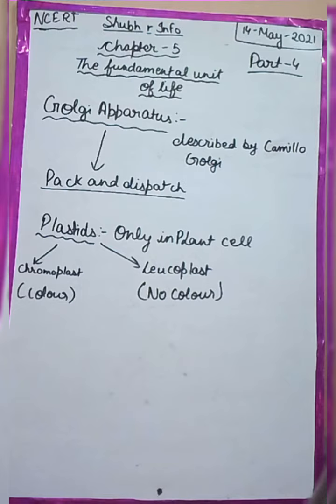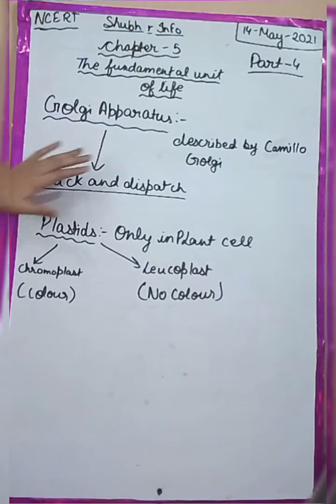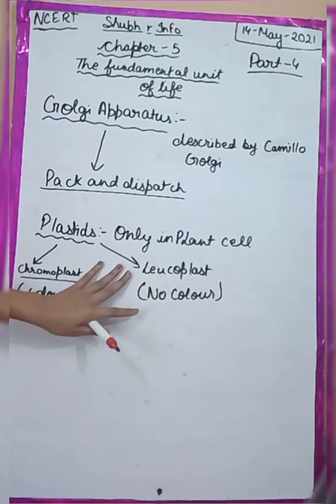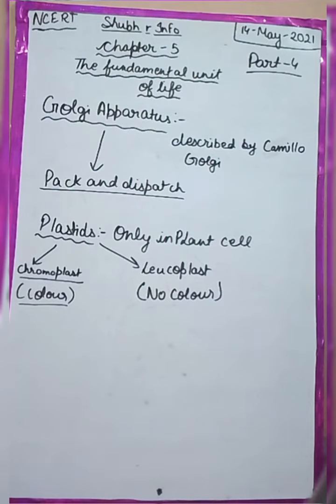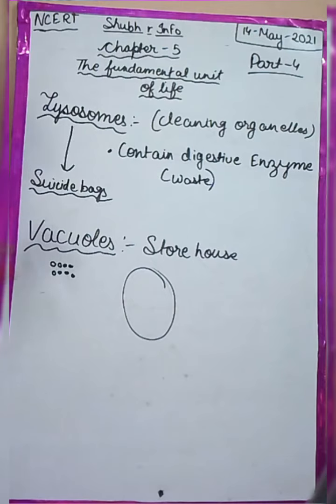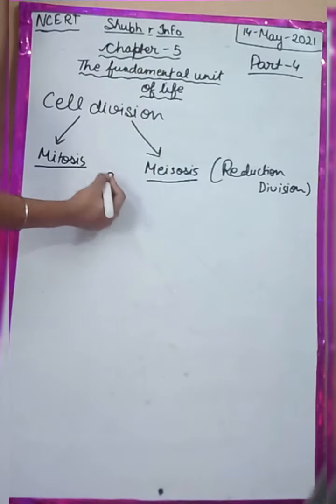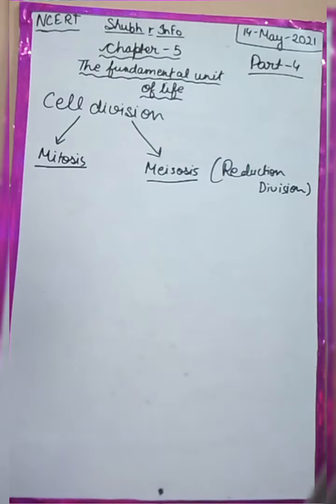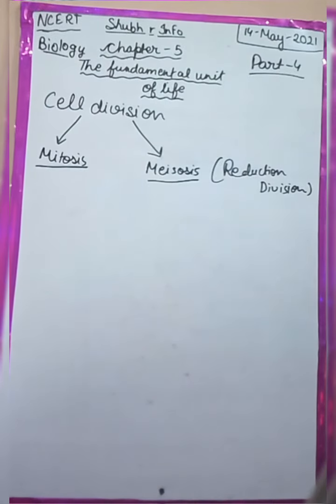chapter 5 the fundamental unit of life biology class 9 th part 4 last part